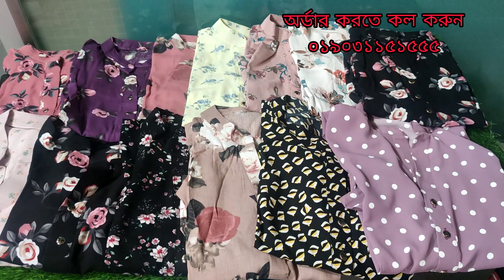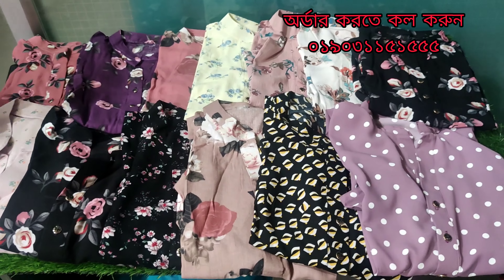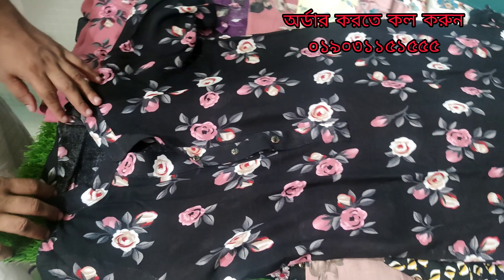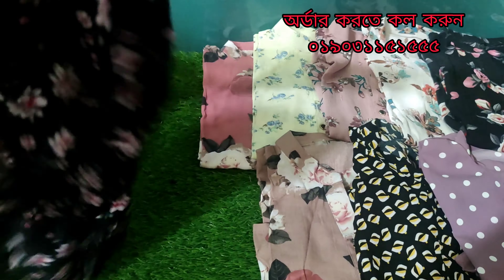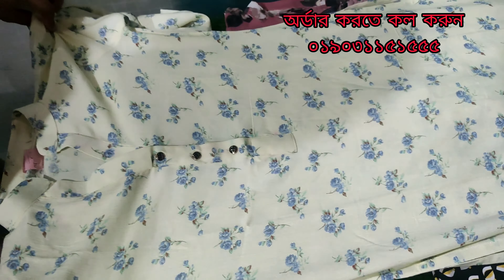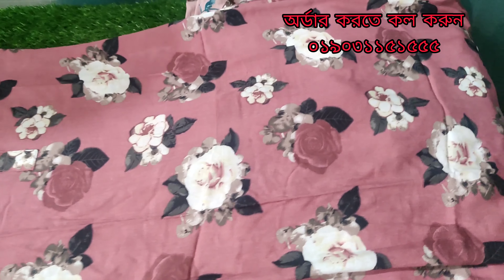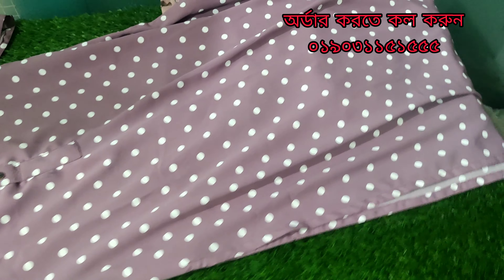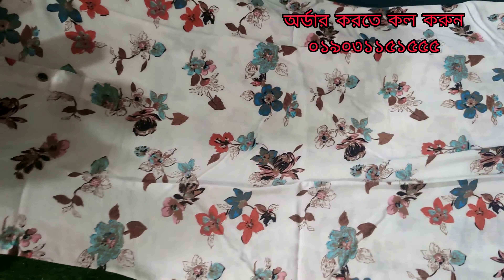Stylish Kurti Collection Double Georgette Fabric | Ekattormart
China tissue and Reffel Orna collection 4 pcs
kamiz : tissue
Orna : tissue /net
selower : butterfly silk
Inner : butterfly silk